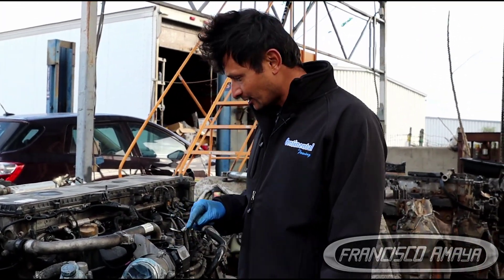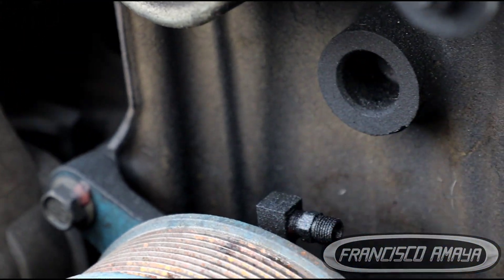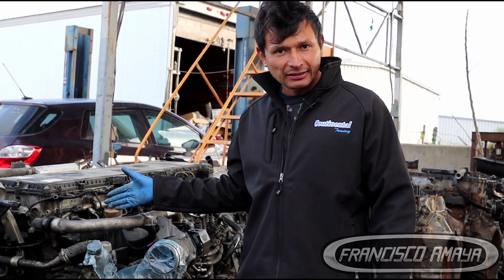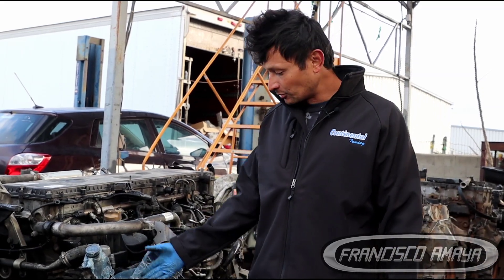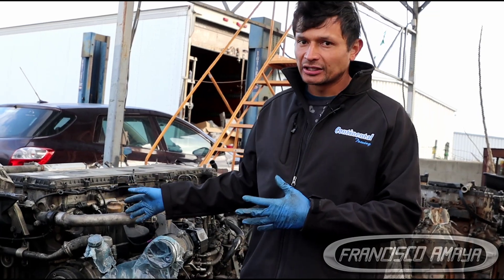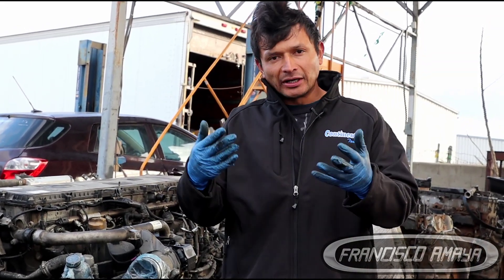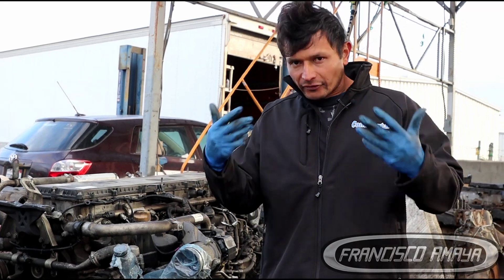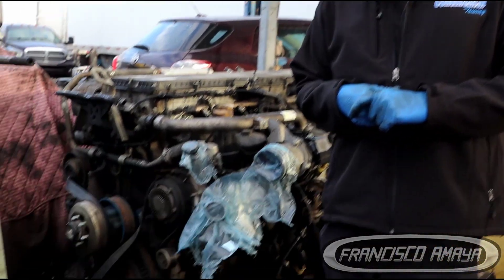DD15 engine block crack open connecting rod out damage rod bearing crankshaft major engine failure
Warning!!! ⚠️⚠️⚠️

Topics discussed:
damage engine block
why this problem happens
cost of this repair
how to repair a damage engine block
what caused this problem

symptoms of the fault are:
engine loud sound

Shop talk:
IN THE CASE OF THIS ENGINE DAMAGE. THERE IS NO MUCH TO REPAIR OR TO REUSE MANY ENGINE COMPONENTS. THE BEST SOLUTION TO A SIMILAR PROBLEM WILL BE TO REPLACE THE ENGINE WITH A USE OR REPLACE THE ENTIRE ENGINE BLOCK WITH CRANKSHAFT.

Francisco Amaya

Via

OR

I.E. euros

About us.

location:
CCS Fleet Services
NO TRAILERS